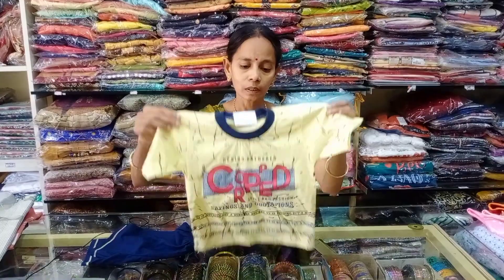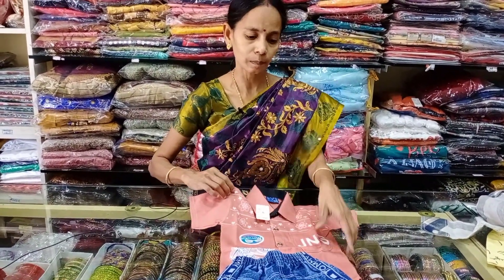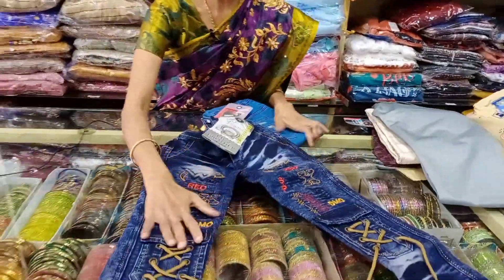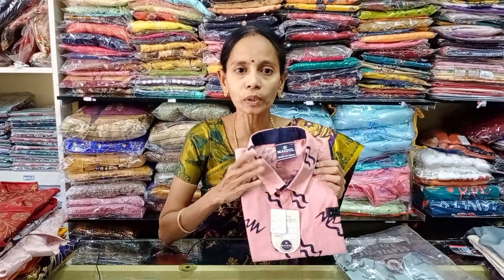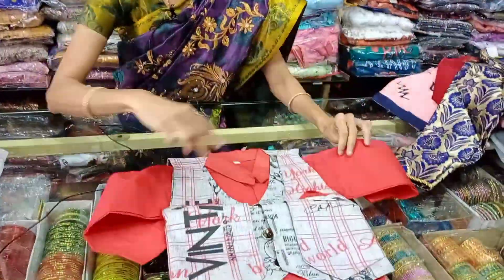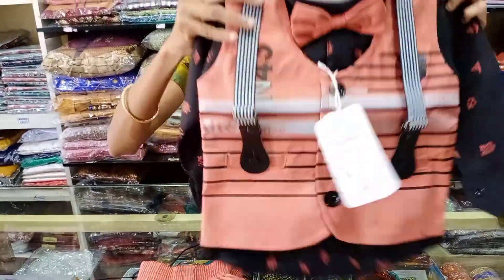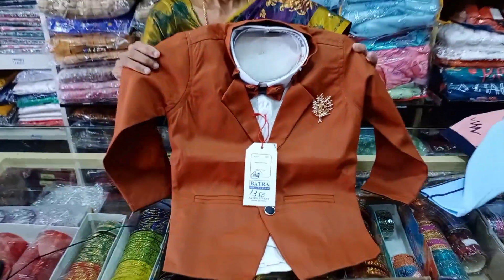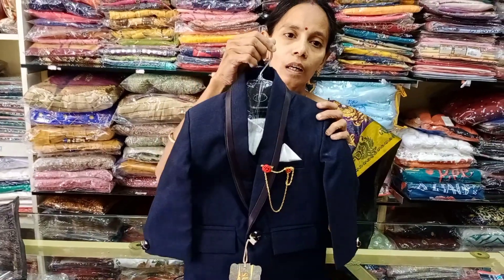Diwali Offer💯✨ Boys Wear❤ @Mayaz01023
Sri Parvathi Textiles
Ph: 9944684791